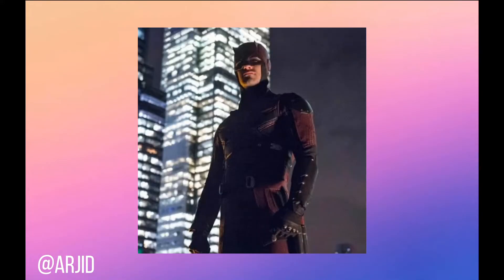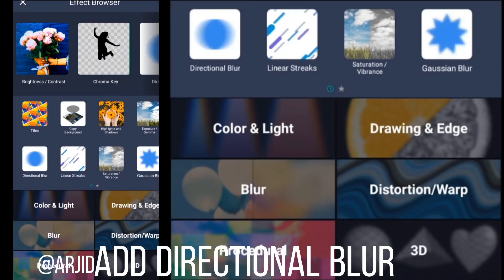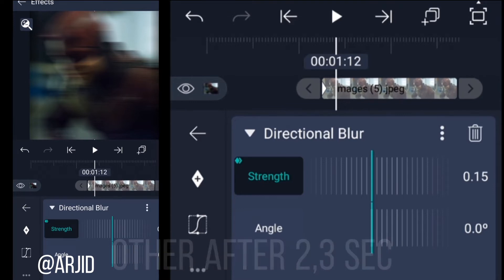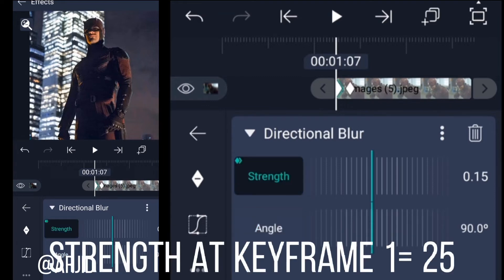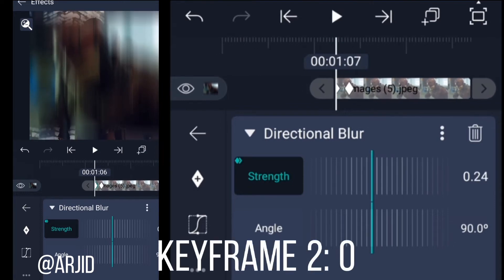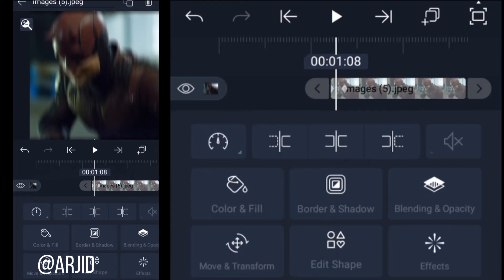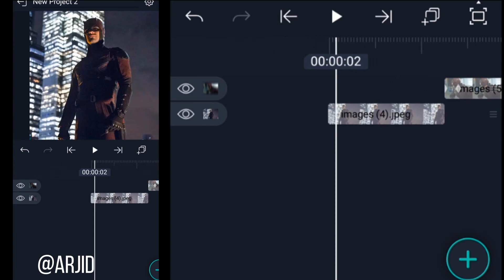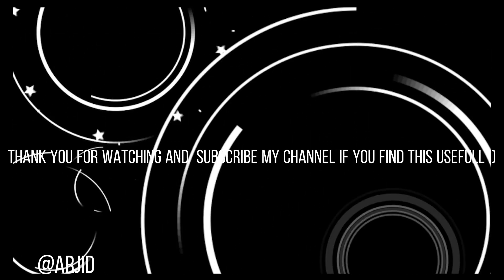Alight motion - Directional Blur transition tutorial | Arjid_